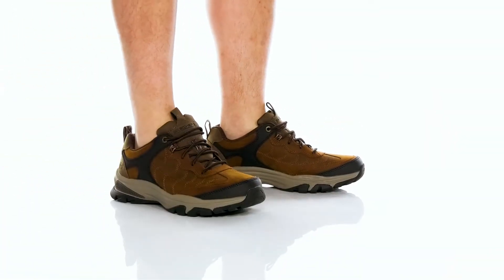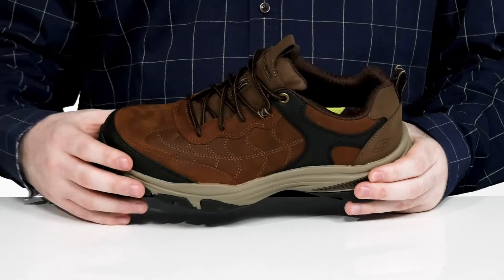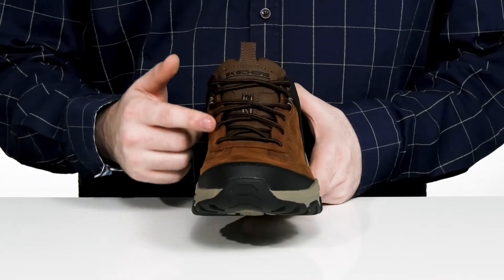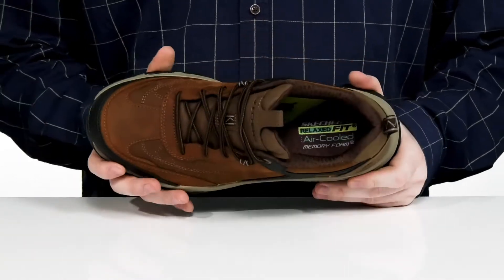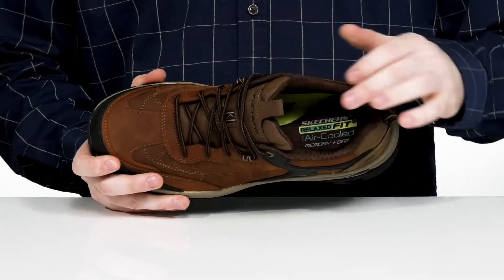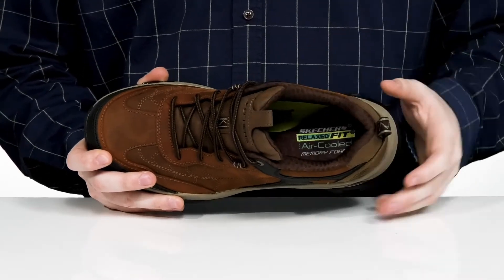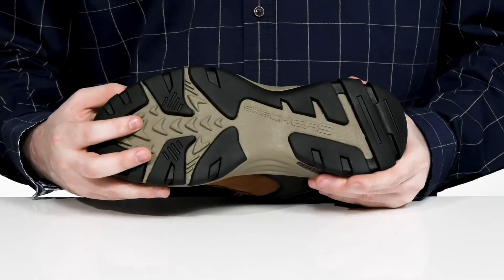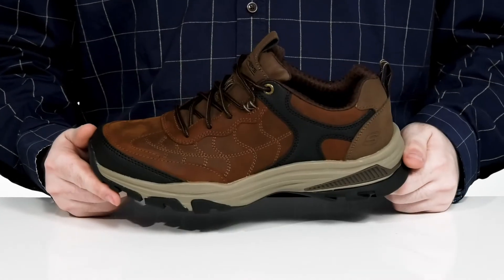SKECHERS Relaxed Fit Ralcon - Venego SKU: 9560444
Be prepared for any hike while wearing the comfortable SKECHERS&reg; Relaxed Fit Ralcon - Venego sneaker. Crafted with an Air-Cooled Memory Foam&reg; insole and Goga Mat Arch&trade; to keep you going step-by step.
Pull-on styling with a lace-up closure.
Water repellent upper made from leather and synthetic material.
Pull-tab at the tongue and heel for easy on/off.
Flexible trail-styled durable synthetic outsole.
SKECHERS&reg; logo at the heel and tongue.
Imported.